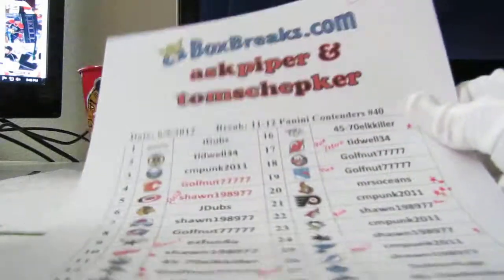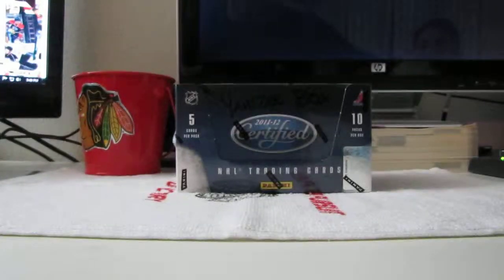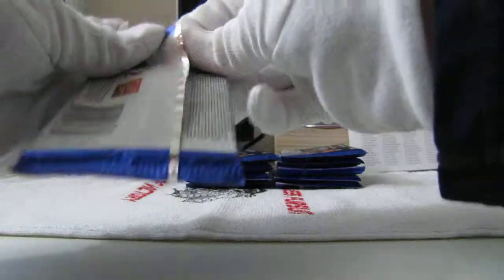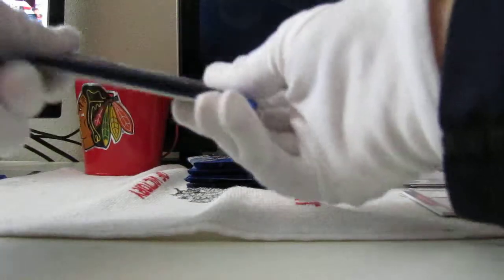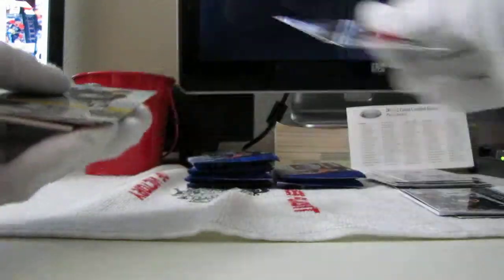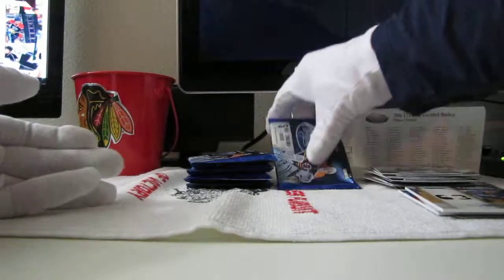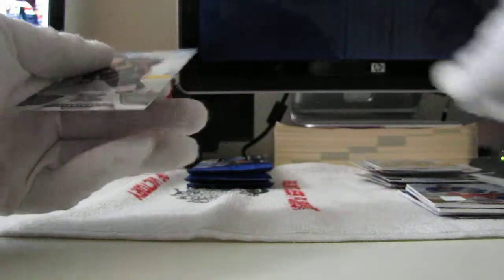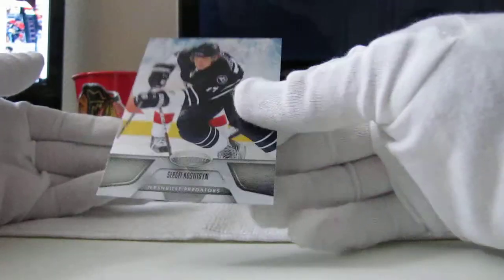11-12 Contenders Hockey Break #40 pt 3 bonus video 2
11-12 Contenders Hockey Break #40 pt 3 bonus video 2 by tomschepker & askpiper on 643boxbreaks.com.

At 643BoxBreaks.com we do a FREE Customer Appreciation Box Break EVERY MONTH!!

Visit 643BoxBreaks.com for current Box Break listings. Also make sure to sign up at 643BoxBreaks.com/forum to discuss hockey card collecting, propose a trade, and show off some of your favourite cards.

The best hockey box breakers around have teamed up on one website: Dubs88, GirardSebas, StackThePads40, Oceans7, SirSniperJim, Subterfuge and Teeks643 as well as Football and Baseball Box Breaks from 46-Blitz8 and TomSchepker!!

Win awesome bonus prizes in 643 Box Breaks like Autographed Pucks, Great Bonus Cards, Official NHL Game Pucks, T-Shirts and MORE!